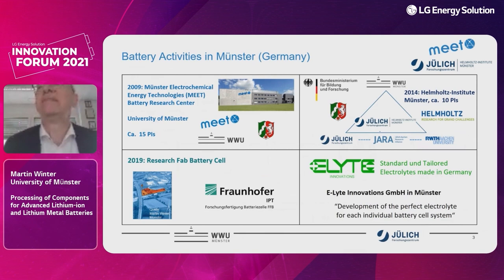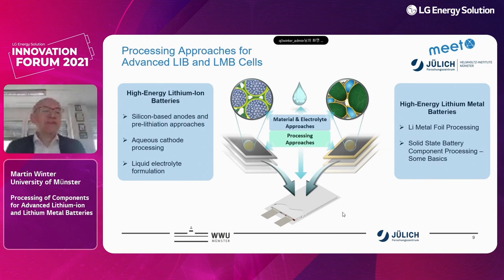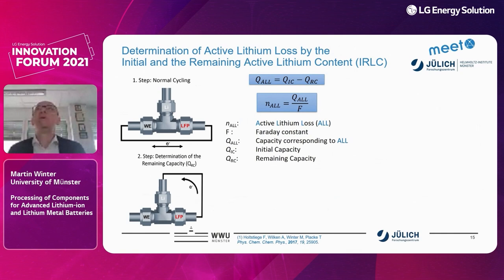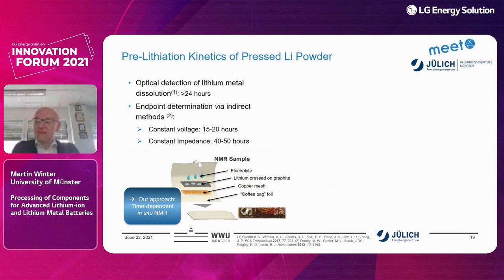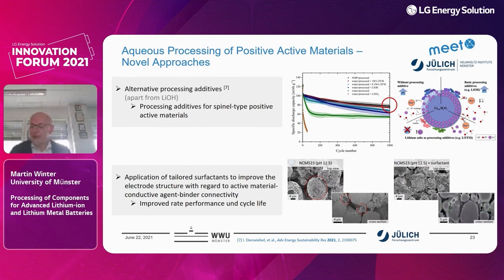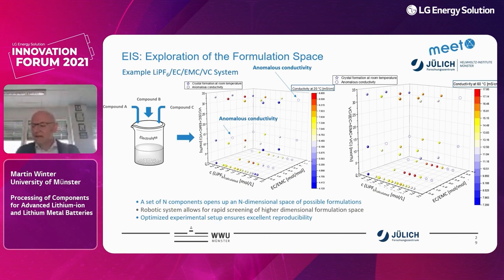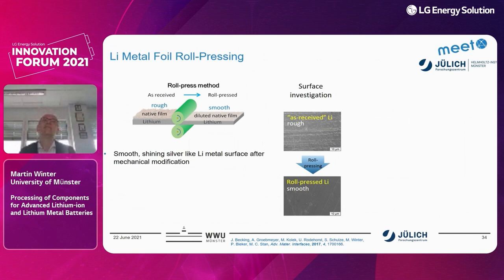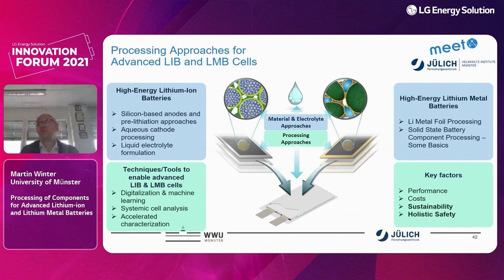[INNOVATION FORUM 2021]Processing of Components for Advanced Lithium-ion and Lithium Metal Batteries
We present our fifth live video of Innovation Forum 2021.
This time, we explored diverse views on lithium ions and what is a lithium-ion batteries made of.
Let's delve into it in this video!

Speaker: Martin Winter
Subject: Processing of Components for Advanced Lithium-ion and Lithium Metal Batteries

이노베이션 포럼 2021의 다섯번째 라이브 스트리밍 영상입니다.
특히 이번 영상은 리튬이온과 리튬 배터리의 구성에 대해
다양한 이야기를 들을 수 있었던 강연이었죠!
그럼 영상에서 자세히 확인해보실까요?

[강연 소개]
연사 : Martin Winter
주제 : Processing of Components for Advanced Lithium-ion and Lithium Metal Batteries